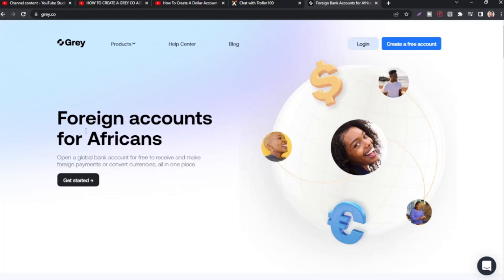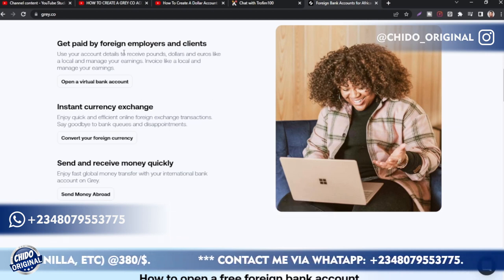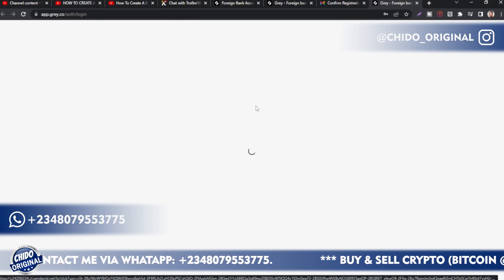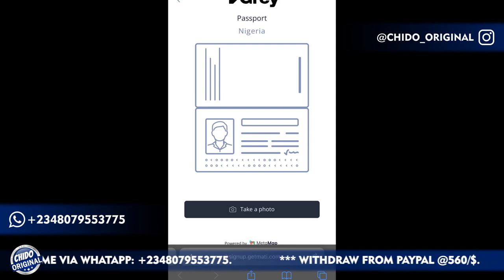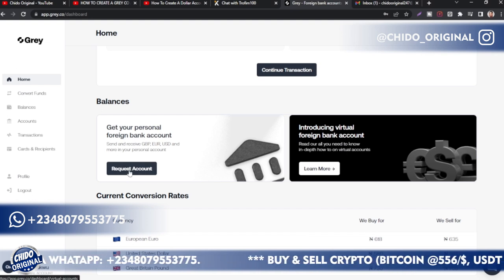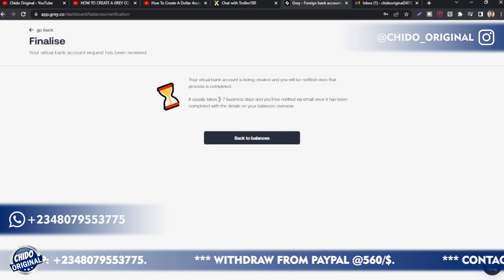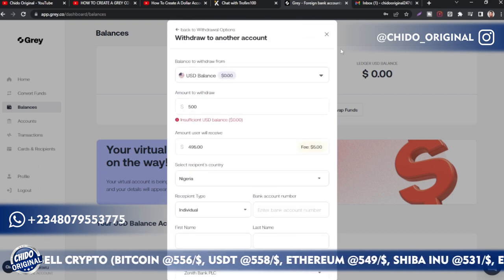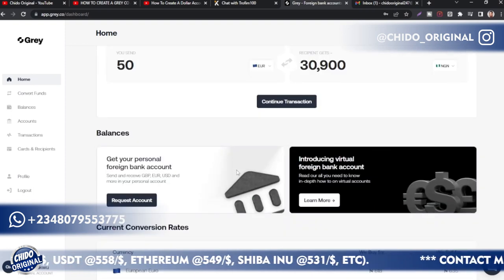How to CREATE a GREY CO Account in NIGERIA (2022)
In this video, You will learn How to CREATE a GREY CO Account in NIGERIA